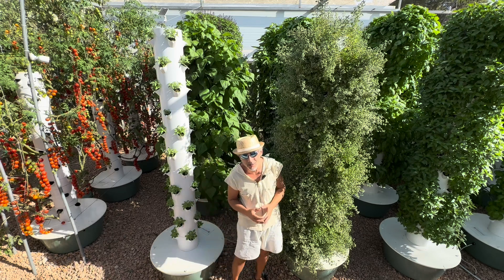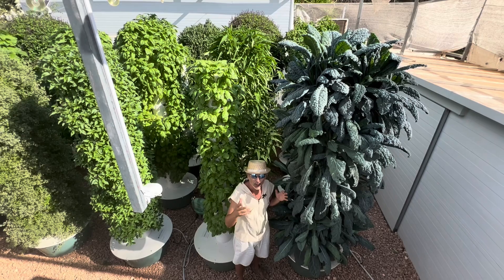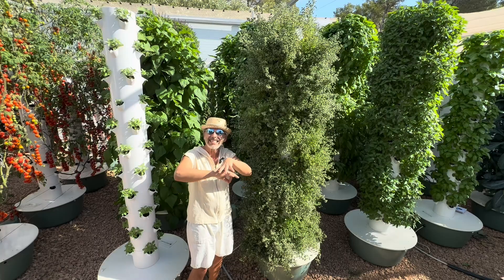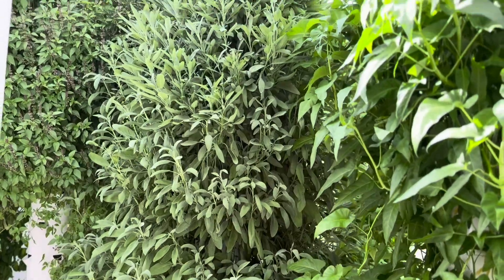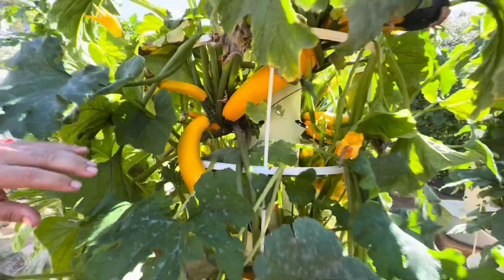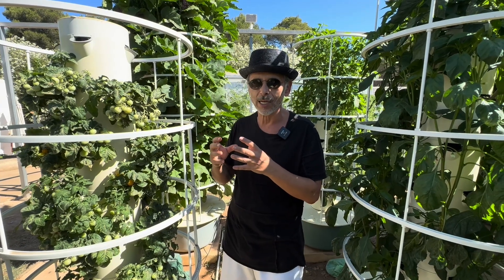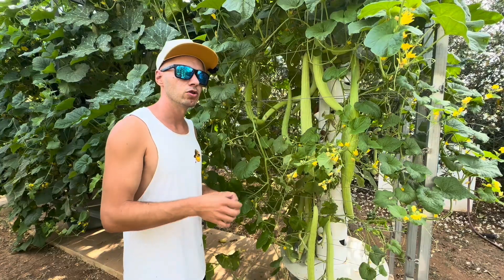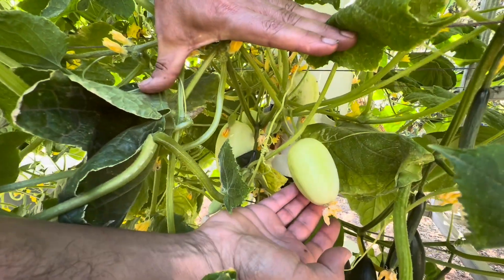Revolutionary Farming Method: Unveiling Our Aeroponic Vertical Farm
This outdoor vertical farm, utilizing aeroponic towers, thrives year-round. In this video, you'll discover the full potential of our soil-free farming system, which saves up to 95% water and 90% space compared to traditional farming methods. Filmed at the peak of summer, our farm showcases a vibrant array of crops, including tomatoes, peppers, eggplants, cucumbers, gourds, squash, basil, sage, mint, lettuce, marjoram, kang kong (water spinach), bush beans, kale, and much more.

We specialize in setting up vertical farms using aeroponic towers globally, regardless of climate conditions. Whether indoors with LED lighting, in climate-controlled greenhouses, or outdoors, we excel at implementing successful vertical farms tailored to any region and climate.